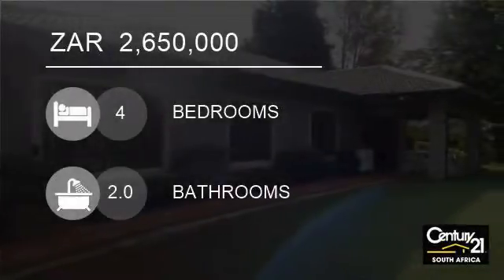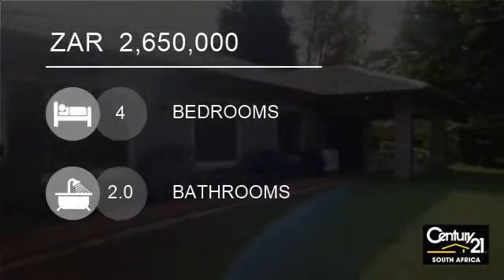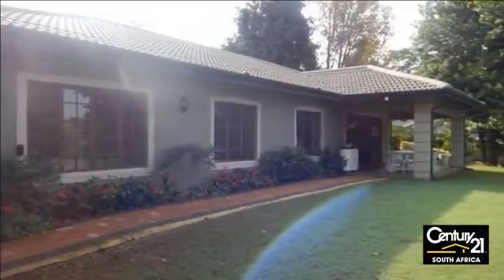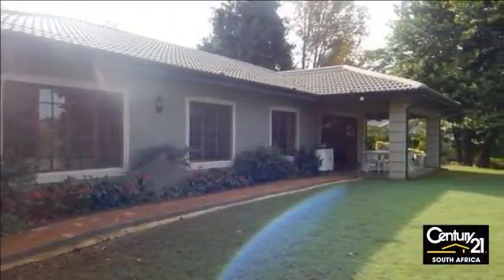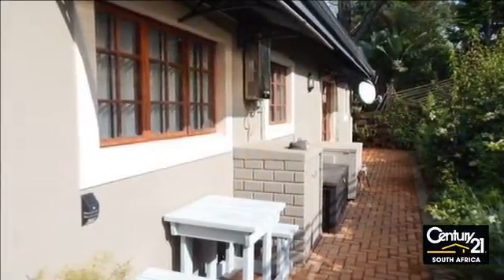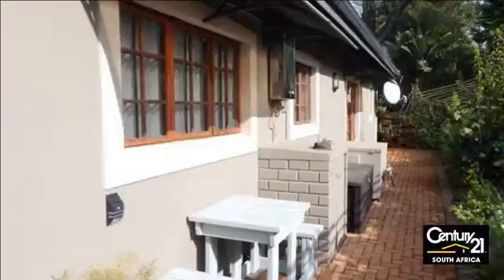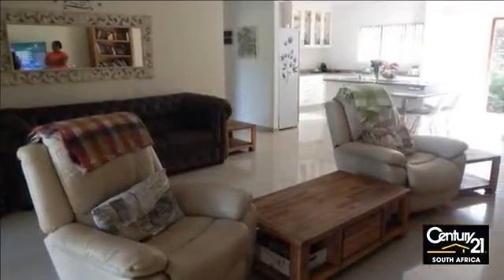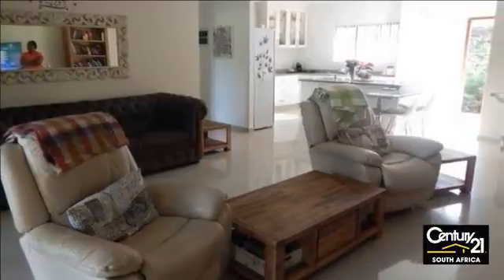4 Bedroom House For Sale in Hillcrest, South Africa for ZAR 2,650,000...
Absolutely nothing to be done on this modern, well finished property, close to major shopping  centres and freeways, in good area in Hillcrest, with views. 4 bedroom, 2 full bathrooms, with expensive finishes eg extractor fans, good taps, and to the floor thick glass showers. All internal doors have expensive one way locking...